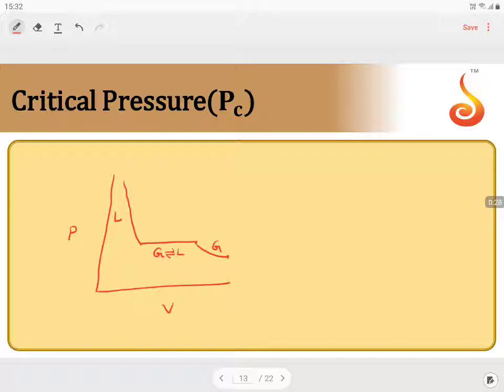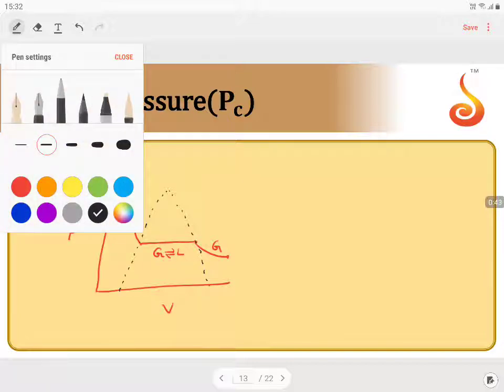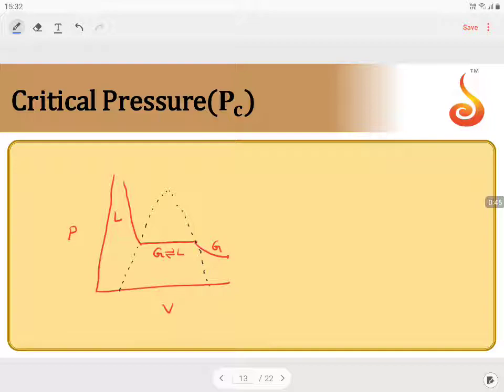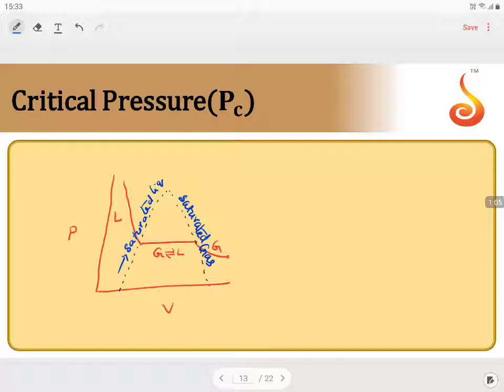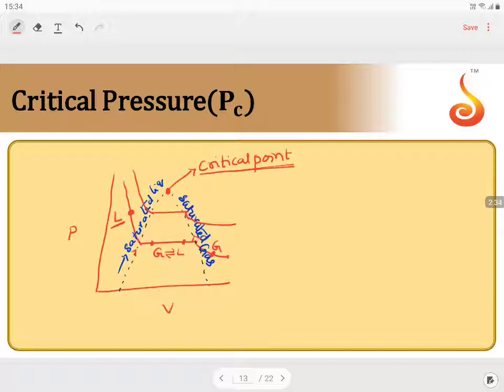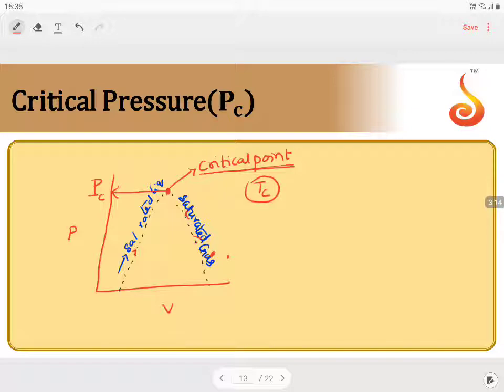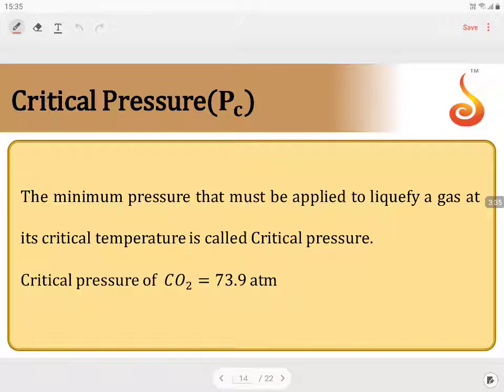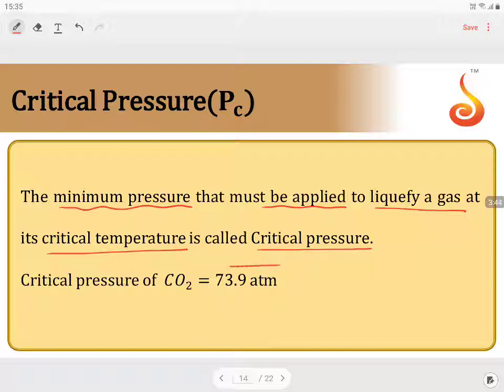PU 1| Chemistry | States of Matter - 2 | Lecture 03 | Slide 10 | Critical Pressure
Welcome to Concept Videos for PU 1! This slide will explain States of Matter — 2. We will focus on Critical Pressure. We are sure you will have an effective learning experience.